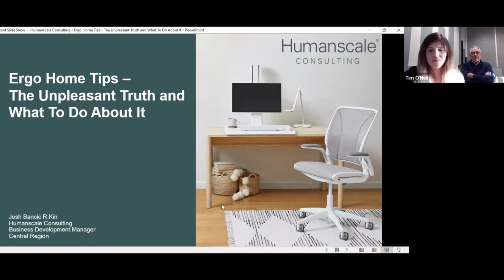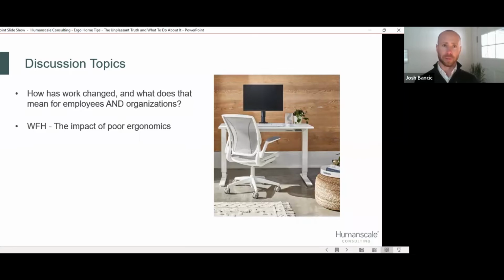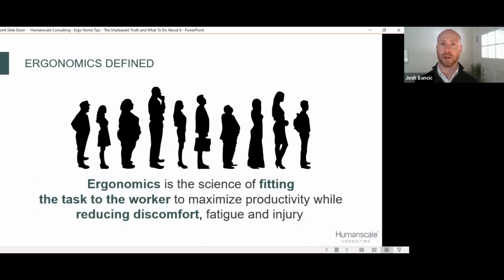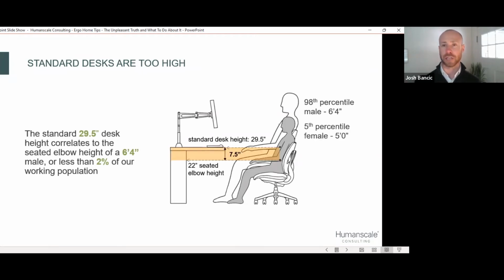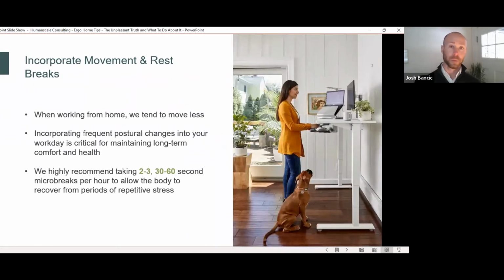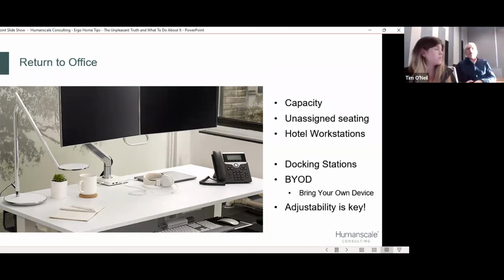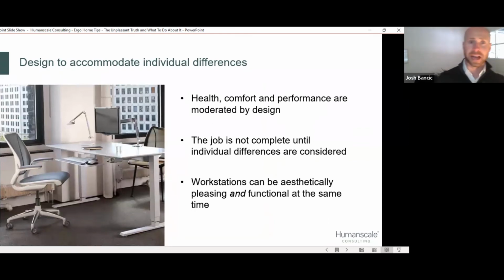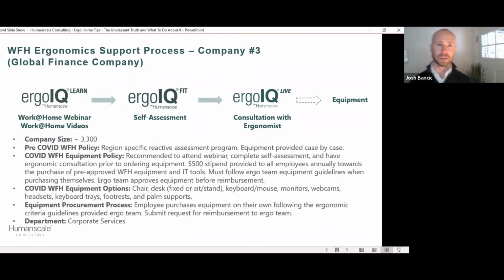Ergo Home Tips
Ergonomics is an important consideration when designing virtually any space. As work from home jobs become increasingly popular, efficient and comfortable home offices are few and far between. Learn how to maximize your space and wellbeing with ergo home tips from our expert guest speakers, Joshua and Pasquale from Humanscale.